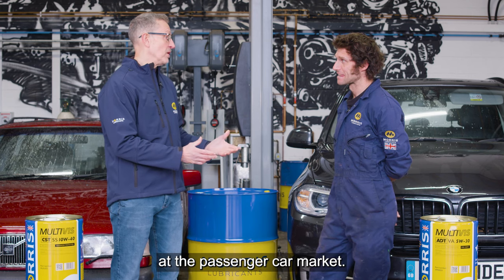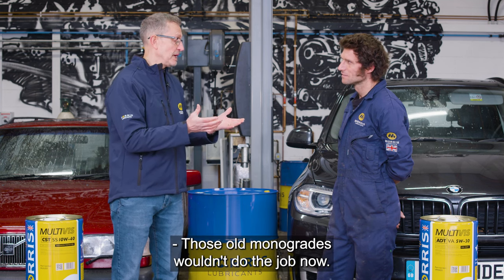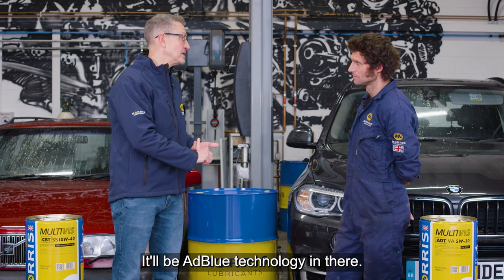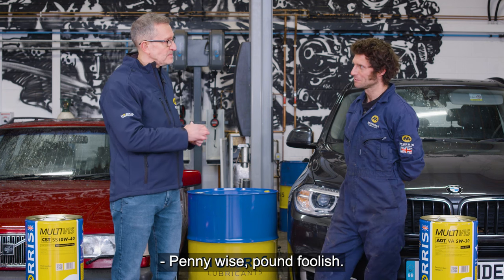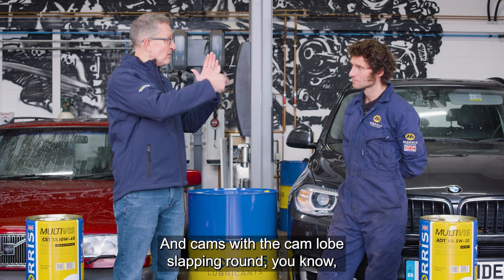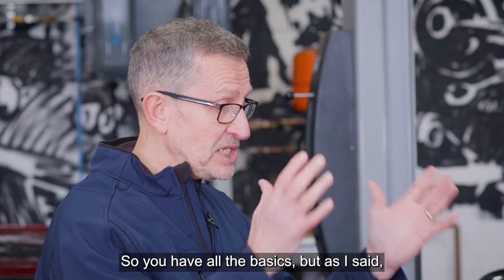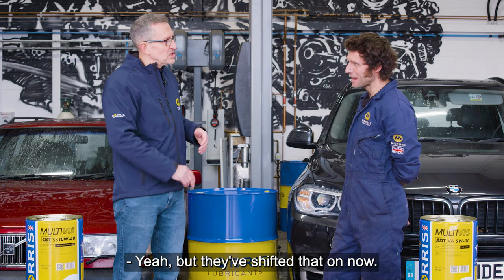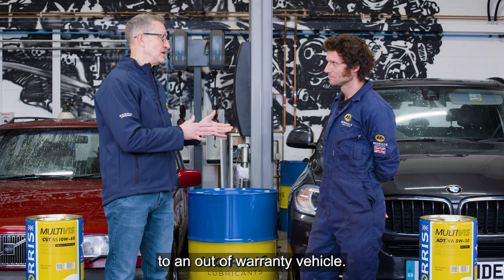Selecting The Correct Engine Oils For Cars Out Of Warranty | Guy Martin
In this episode, Guy Martin and Morris Lubricants' Technology Manager, Adrian Hill, discuss the importance of selecting the correct engine oil for cars out of warranty. As people are holding onto their vehicles for longer, Adrain and Guy talk about the temptation and dangers for vehicle owners to move to a cheaper oil to save money since their vehicle is no longer in warranty. Adrian explains why this is a false economy and how selecting the wrong oil can cost a lot more in the end. The discussion continues where Adrian advises why it is so important to select the correct quality engine oil that meets the manufacturer and vehicle specifications, to keep a vehicle on the road away from the scrapyard.

To view Morris Lubricants' Automotive range of premium-quality oils, lubricants and greases, please
Want to learn more? You can watch the original series of 'How Oil is Made’, where Guy Martin is taken around the production facilities at the Morris Lubricants factory by clicking

Or to watch any other of the ‘How Oil is Used’ videos with Guy Martin then